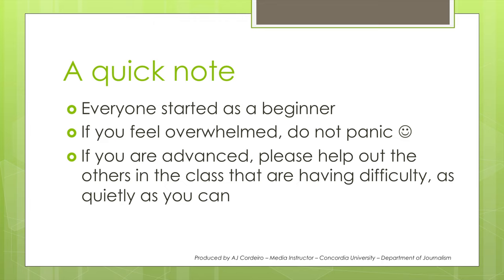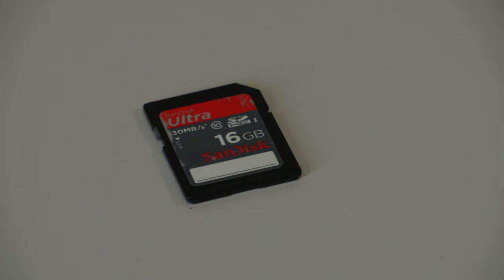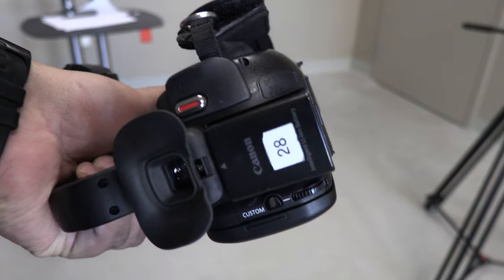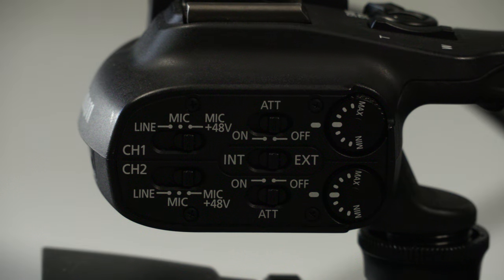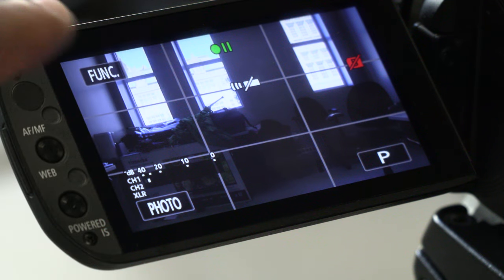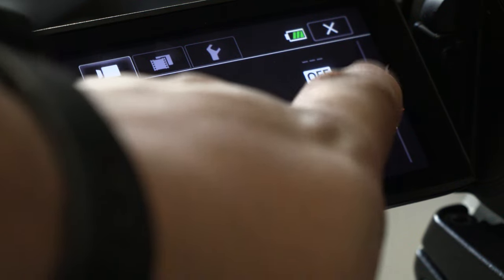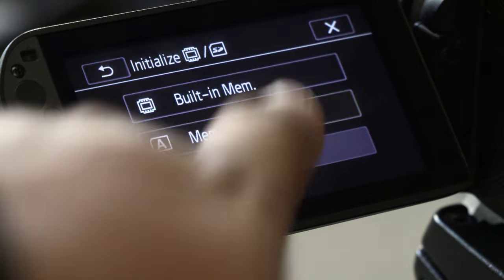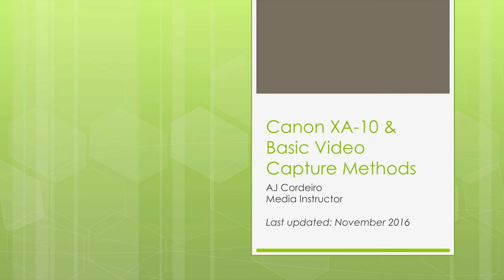Canon XA-10 & Basic Video Capture Methods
AJ Cordeiro - Media Instructor - Department of Journalism - Concordia University - November 2016